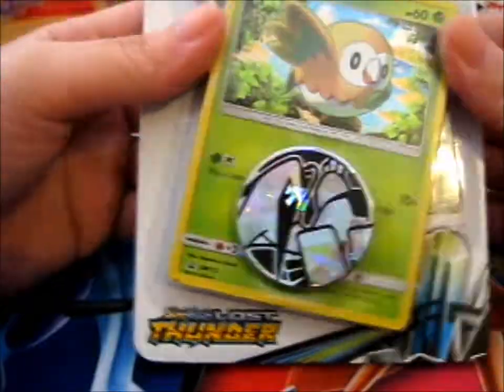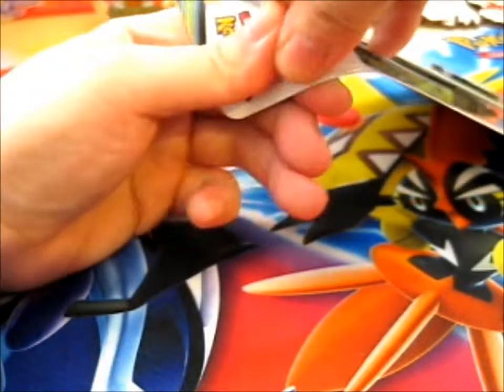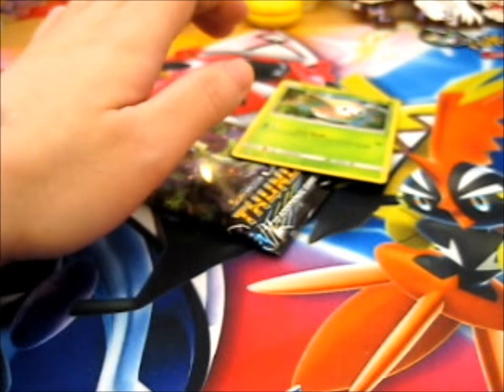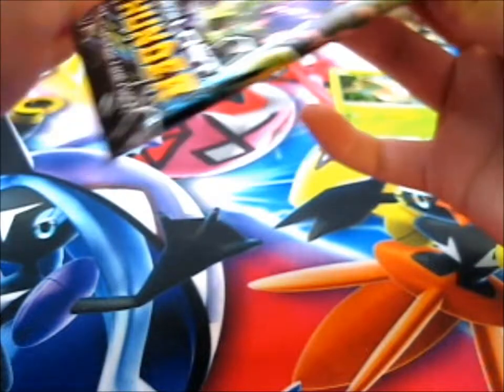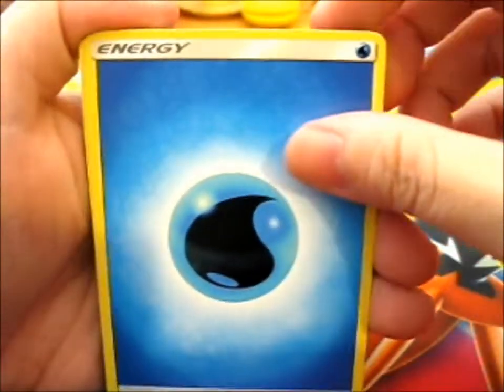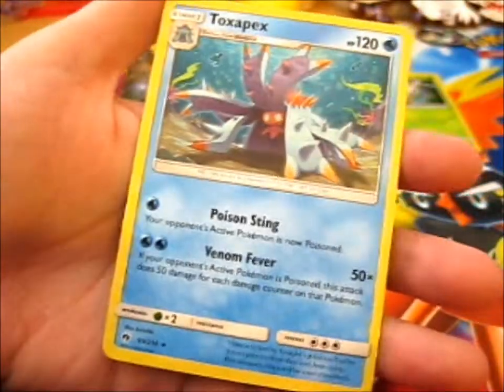Pokémon Lost Thunder Checklane Blister ~ Rowlet Opening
Opening of: Pokémon Lost Thunder Checklane Blister ~ Rowlet Opening